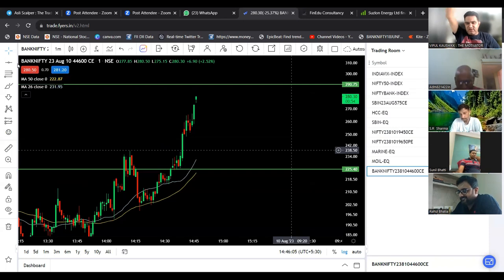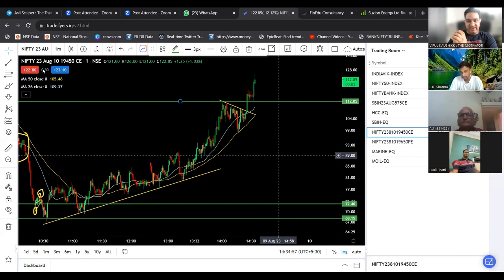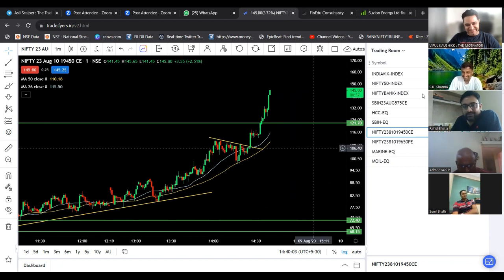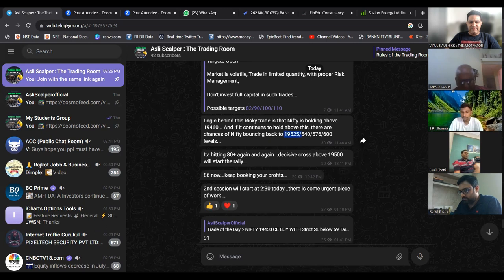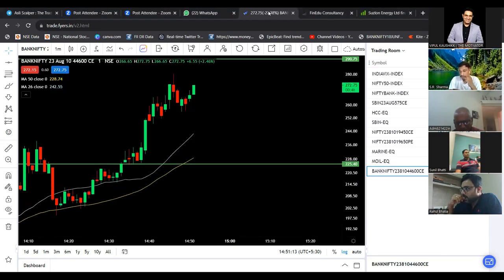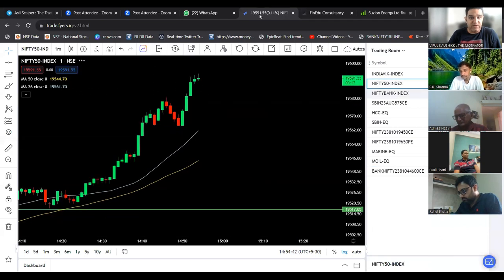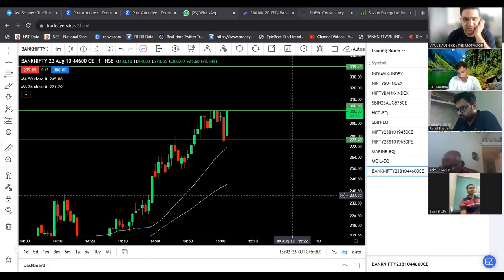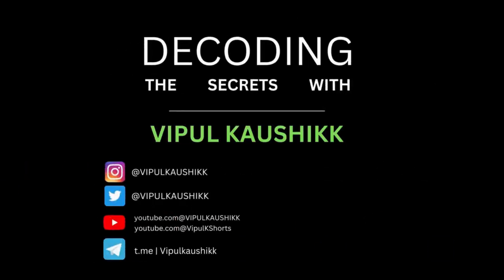Trading Room Join करो Or Daily Paise छापो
Trading Room Highlight Videos:-

Thanks!

Happy Trading!